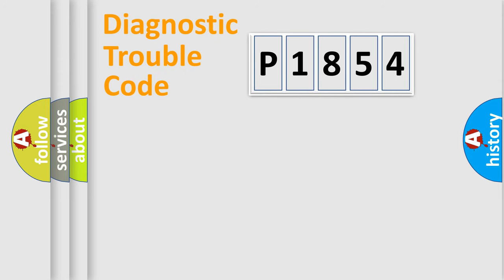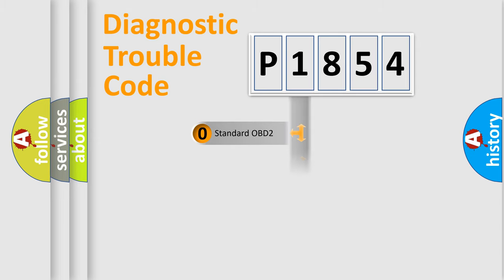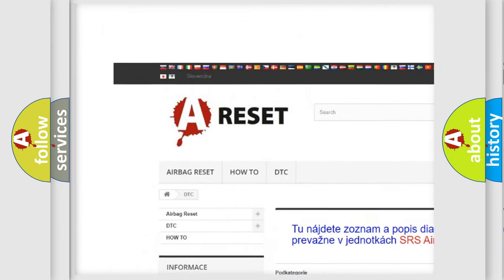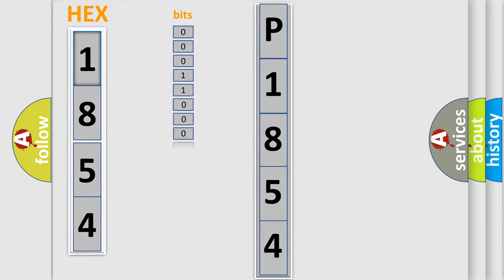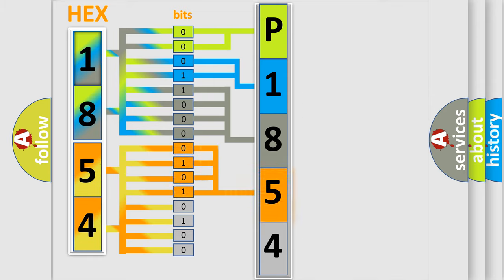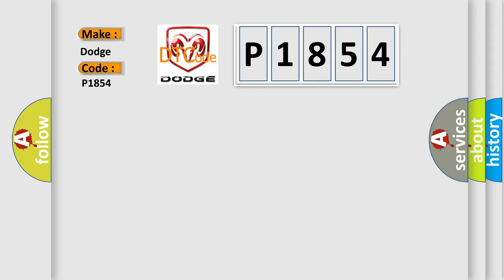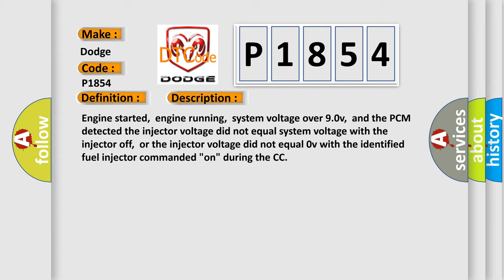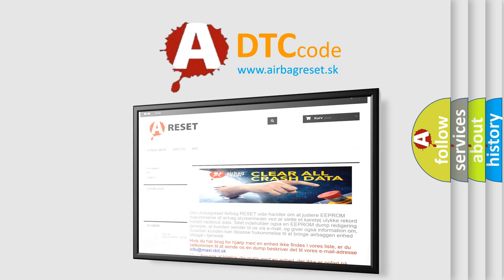DTC Dodge P1854 Short Explanation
Contents:
0:21 Basic DTC analysis according to OBD2 protocol standard.
1:48 Insight into programming
2:58 A diagnostically understandable description of the Diagnostic Trouble Code
3:05 Basic error definition

Make:
Dodge
Code:
P1854
Definition:
Fuel Injector 4 Circuit Malfunction
Description: